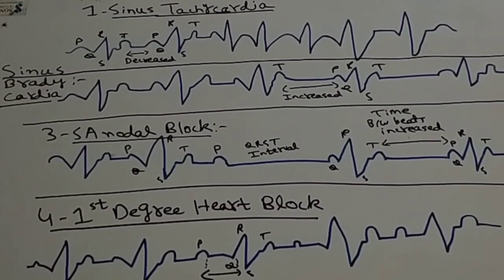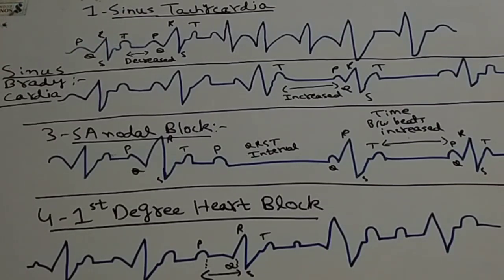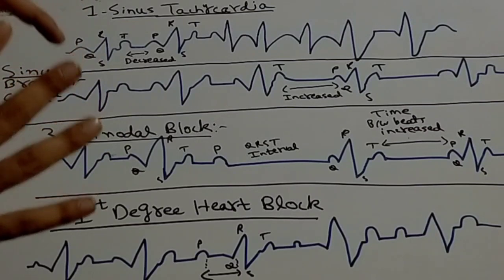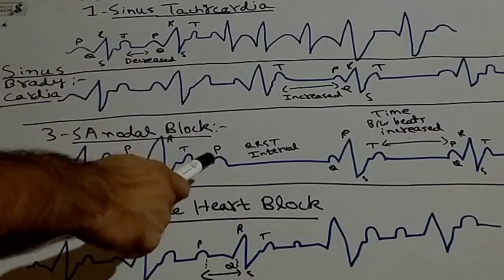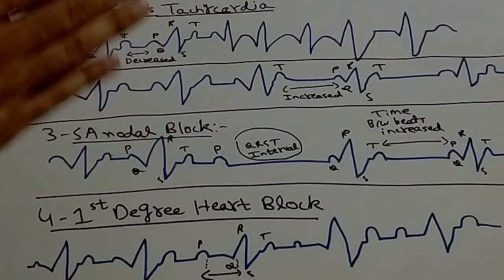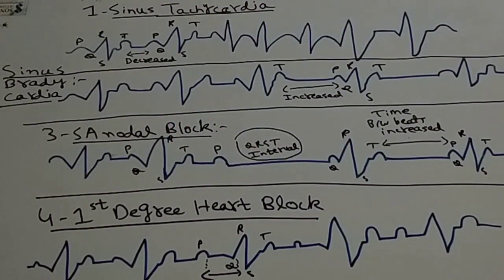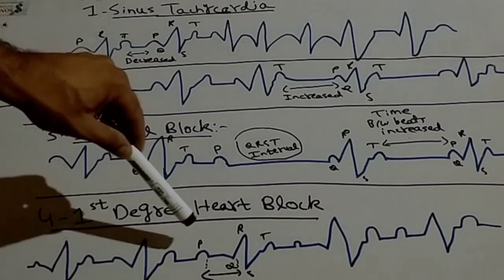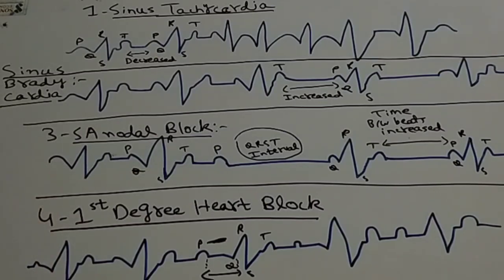PHYSIOLOGY| Different Types Of ECG| Part 1